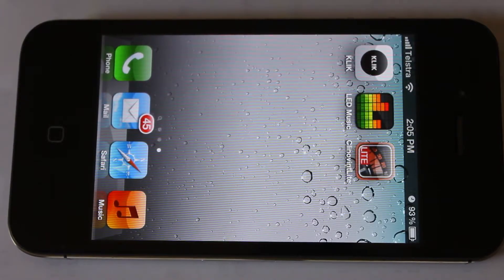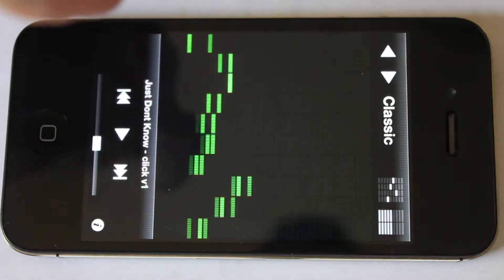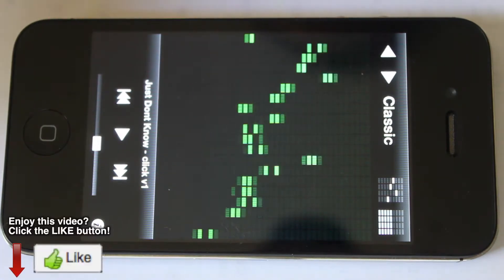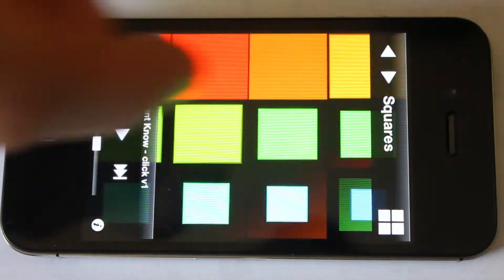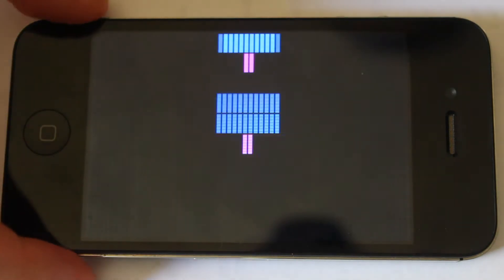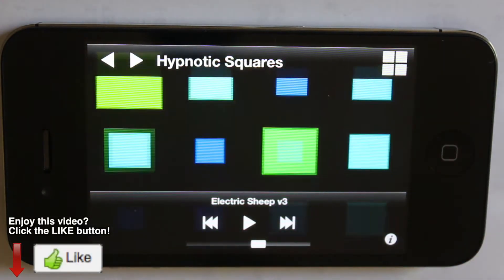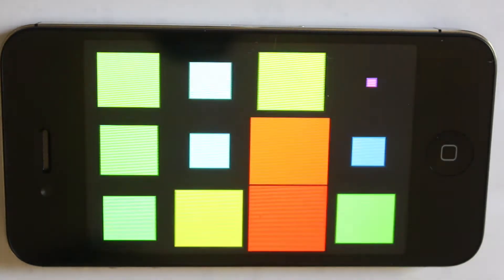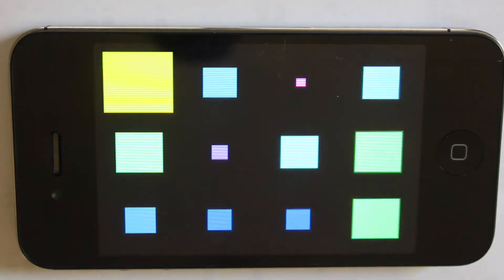'LED Music Visualizer' iPhone App Review / Tutorial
Camera Used To Shoot This Video

Cheers, Andy